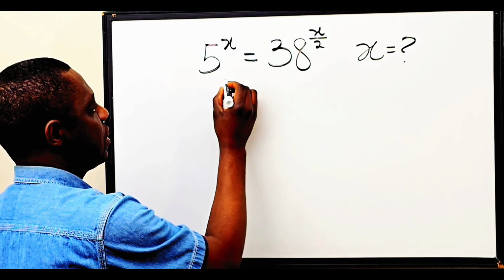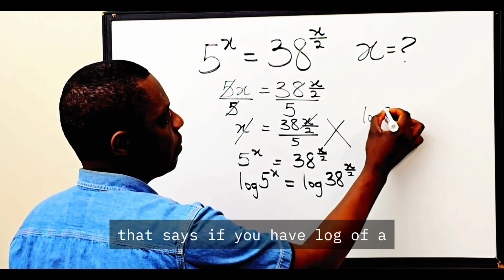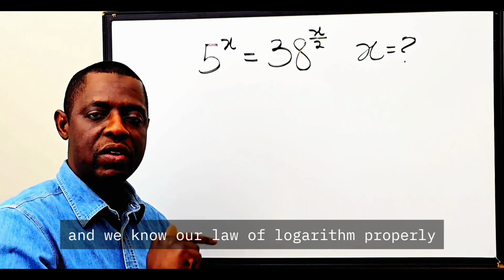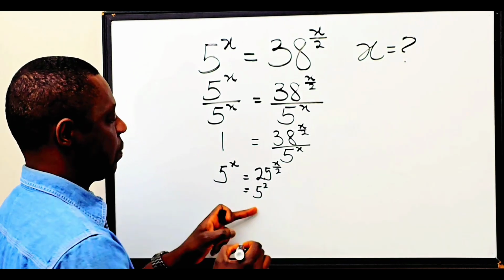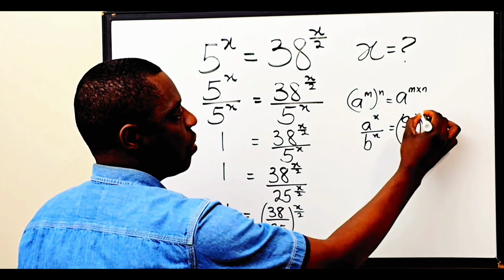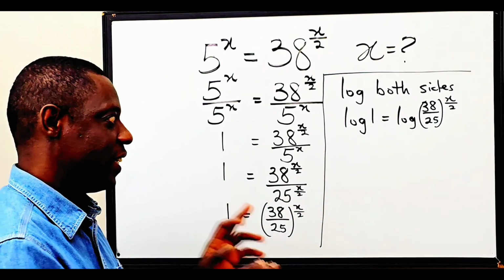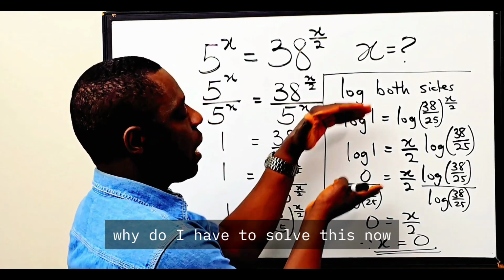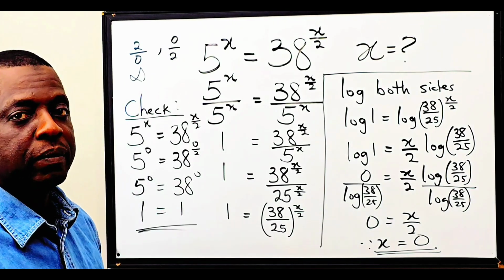How to Solve This Nice Exponential Math Olympiad Problem.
In this video, I will elaborate on how you can convert from one law of indices into another to solve this problem.

This video will help you to solve approach this question in a different and better way that will lead to an accurate answer.